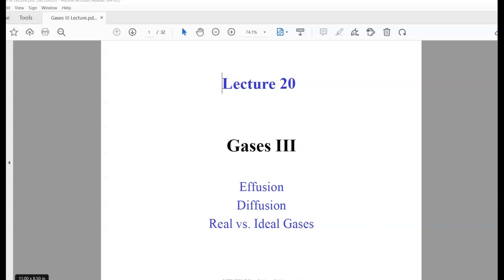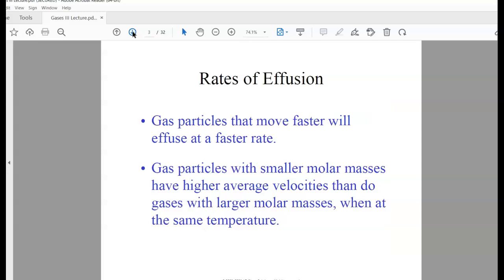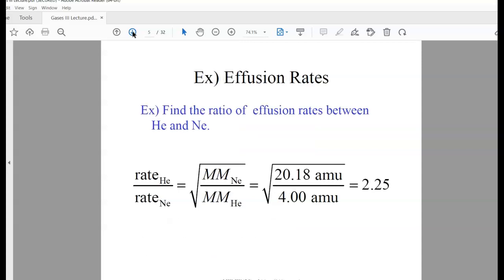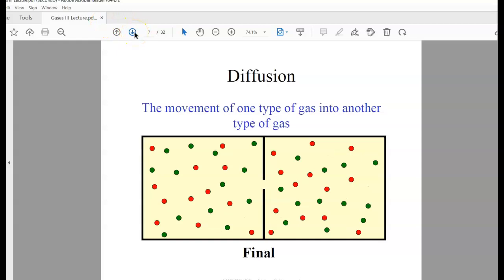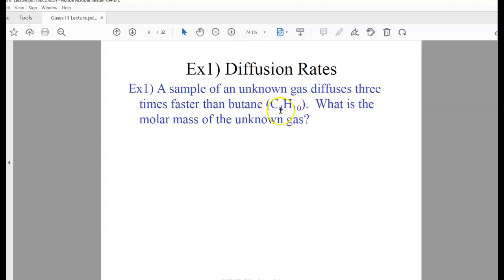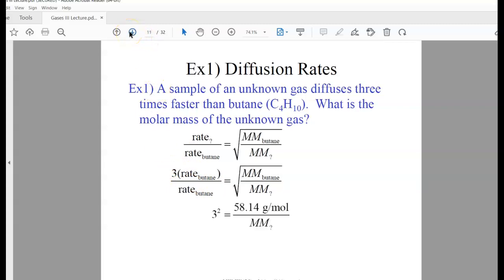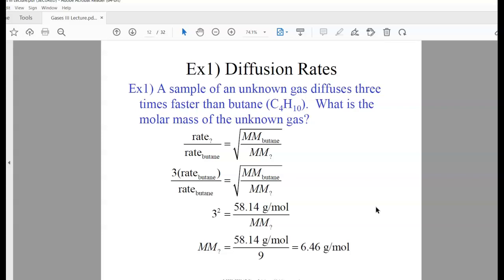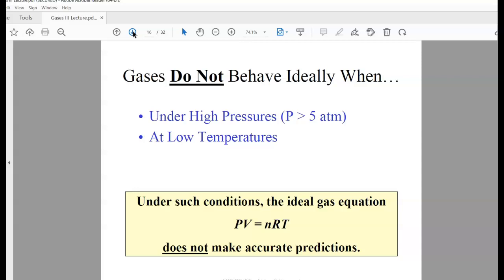Gases Part 3